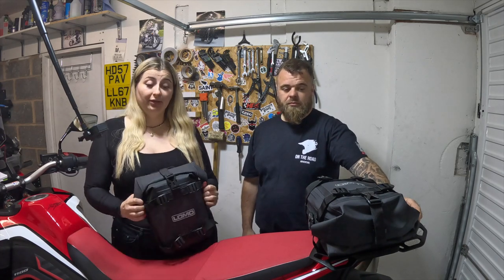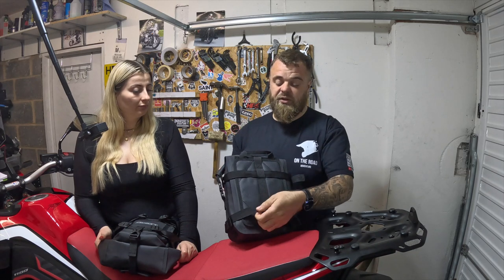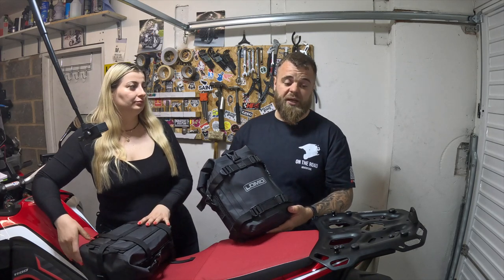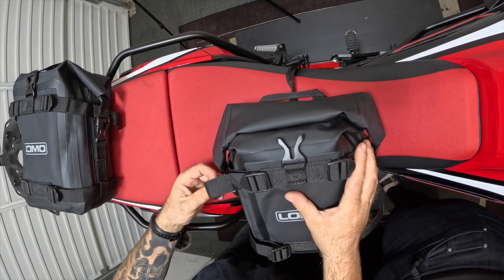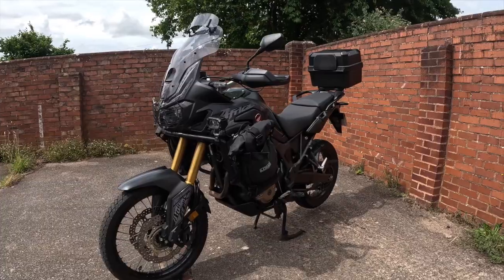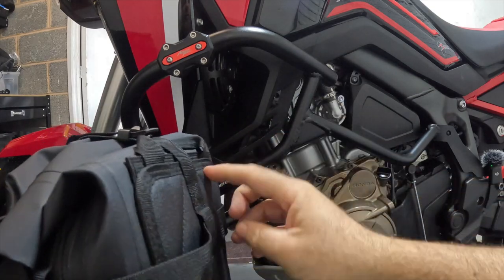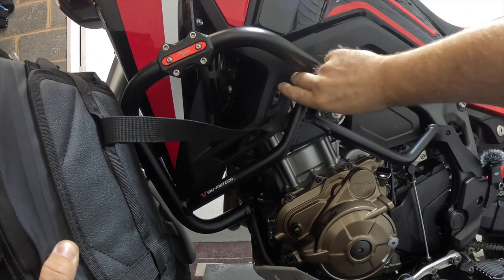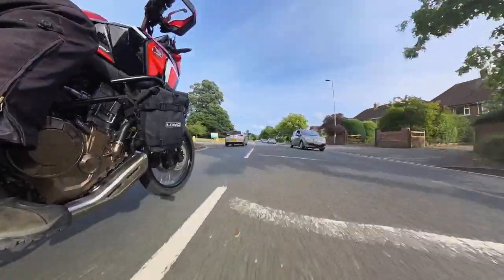Lomo Crash Bar Dry Bags - YOU need these!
We have been Sent these Lomo motorcycle Crash Bar Dry bags to review! We are so impressed by these and recommend them to Everyone! Lomo Make Motorcycle dry bag Luggage solutions at a budget friendly price and still of amazing quality.

The installation process is hassle-free, requiring minimal effort. Simply secure the bags to your motorcycle's crash bars using the adjustable straps, and you're good to go. Additionally, the bags' sleek design seamlessly complements your bike's aesthetics, enhancing its overall appeal. In summary, the Lomo Motorcycle Crash Bar Bags blend durability, convenience, and style to provide motorcyclists with the ultimate storage solution. Their outstanding construction and user-friendly features make them a must-have accessory for every rider. Don't compromise on the safety of your belongings, invest in these crash bar bags and enjoy a worry-free riding experience!

We would Like to thank the Amazing team at Lomo for supporting the channel and sending out these  Motorcycle crash bar dry bags for us to review

You can find these bags on Amazon at the lomo store along with other great motorcycle storage bags at unbeatable prices here: